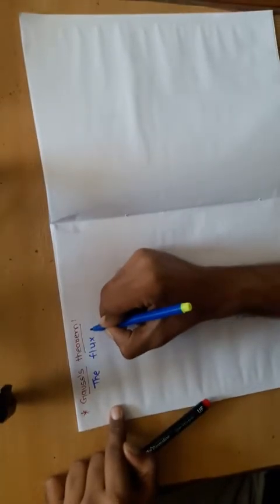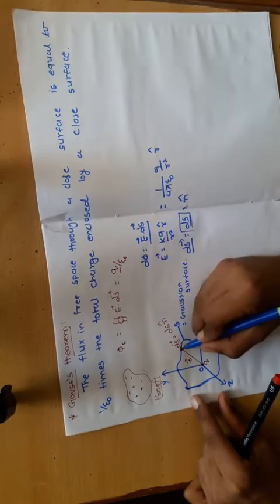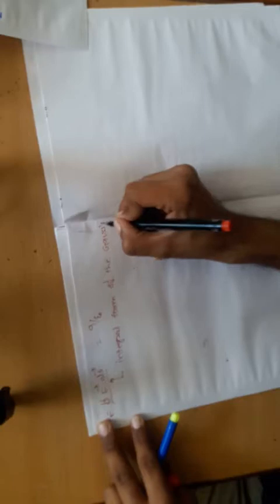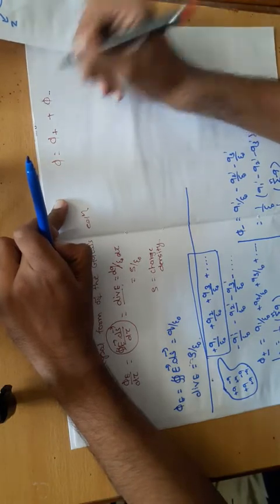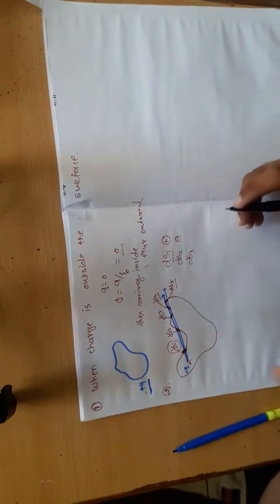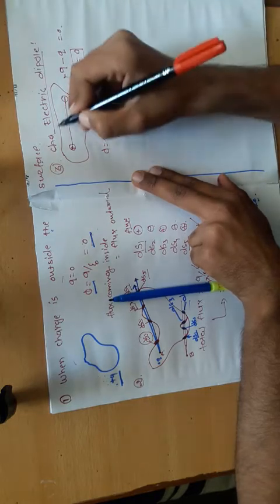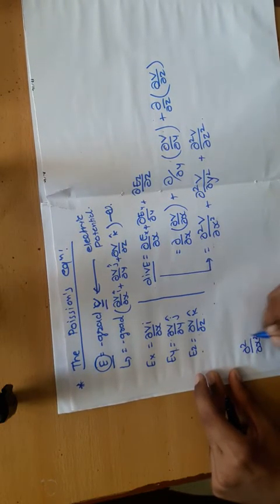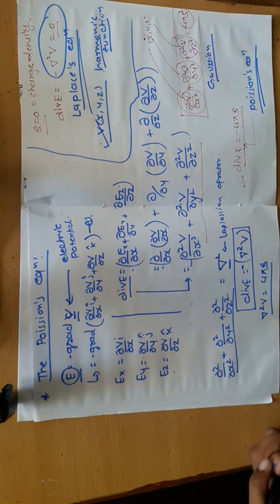Electrostatics| 2.4 Gauss’s Law, Poisson’s equation, Laplace’s equation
Electricity and Magnetism| ELECTROSTATICS| Gauss’s Law, Poisson’s equation, Laplace’s equation| Pavan Thakkar| Bsc physics leactures